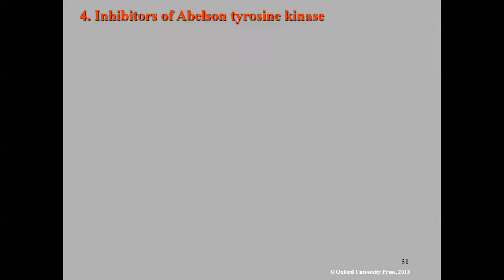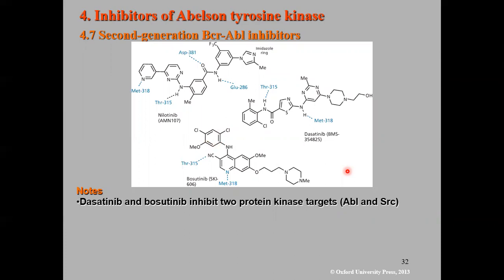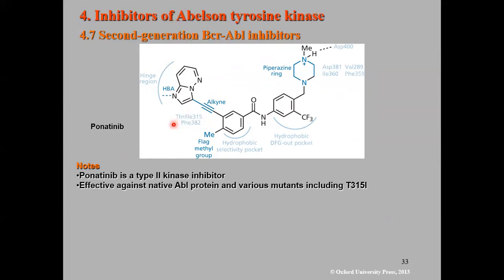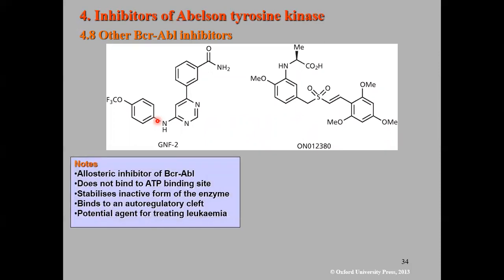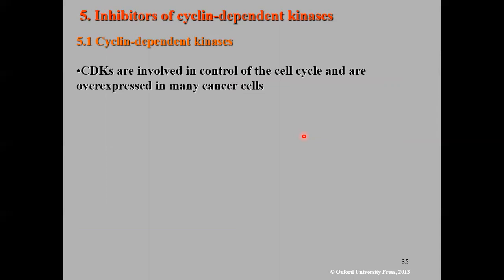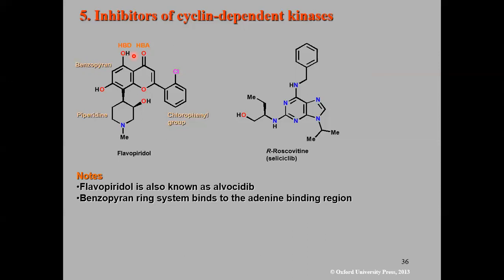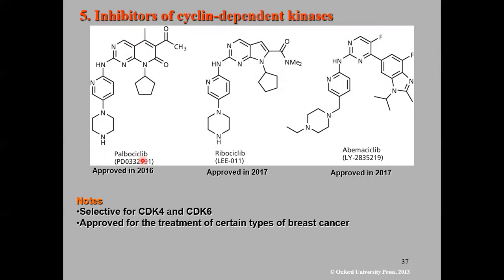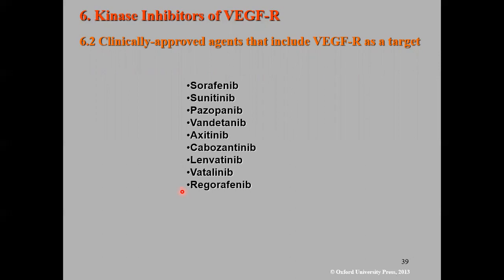Ph. Ch. Lec 6+7. Part4. د.بدر